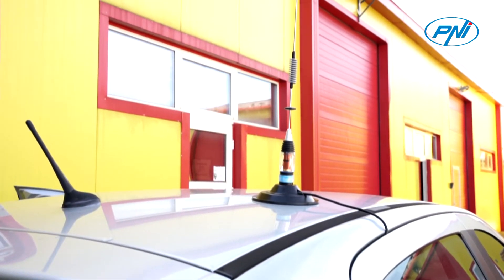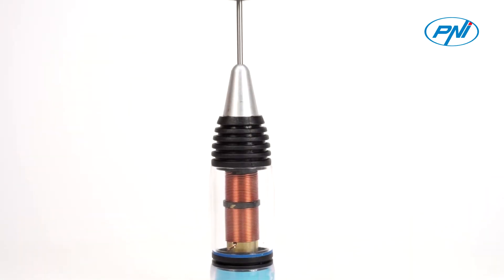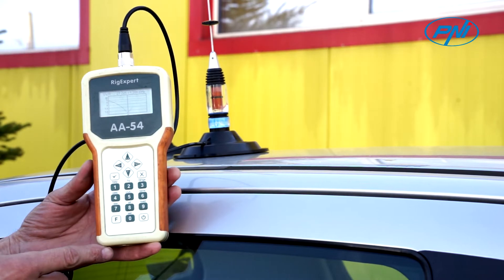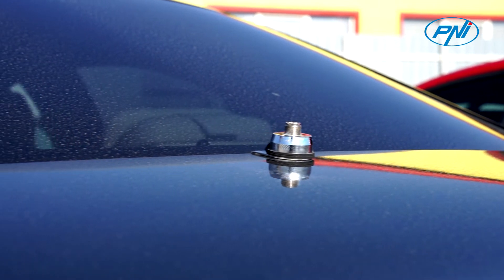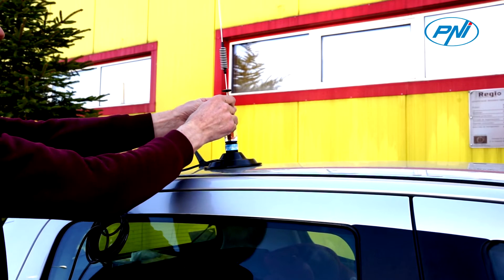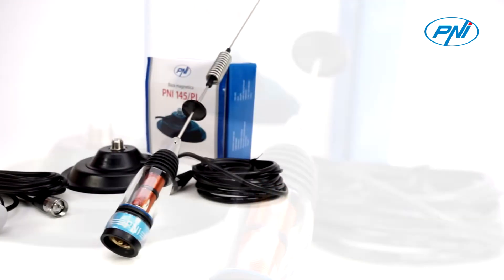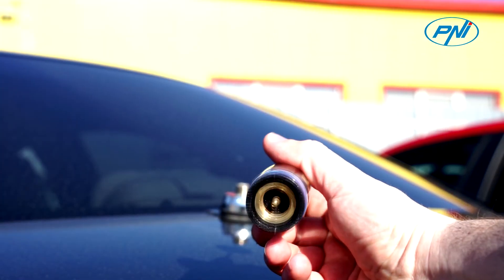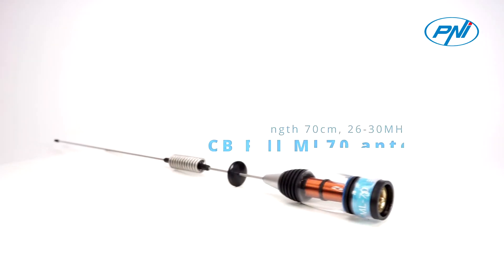CB PNI ML70 antenna, length 70cm, 26 30MHz, 200W EN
The CB PNI ML70 antenna operates in the 26-30 MHz frequency range. With a length of 70 cm and a communication distance of up to 8 km (ideally used), the CB PNI ML70 antenna is perfect for truck, truck or car drivers who want a product that provides them with a good traffic communication.
SWR less than 1.2: 1 and maximum supported power of 200W are essential specifications that recommend this product to the most demanding users.
When choosing a CB antenna, consider the following: how to attach the antenna (fixed mount or magnetic base), the length of the antenna, and the position of the antenna on your car or truck.
The CB antenna is very important in the whole station - antenna because the quality of the transmitted and received signal depends on it.
The quality of CB PNI antennas is already known by the very low SWR values.
CB PNI ML70 antenna with ø16mm thread is compatible with all PL magnetic bases. For example: PNI 145 / PL.
PNI offers a wide range of accessories recommended for threaded antennas: PNI T941 or PNI SPA100 bracket for antenna mounting on the trunk, PNI T601 connecting cable, PNI SPA110 bracket for mirror or metal bar antenna mounting.